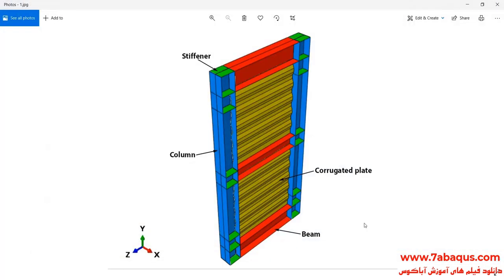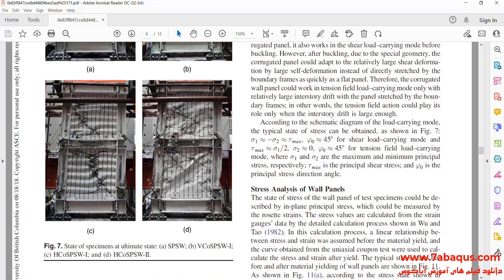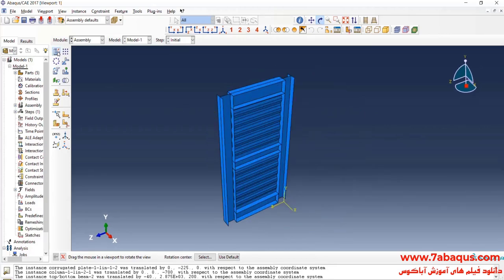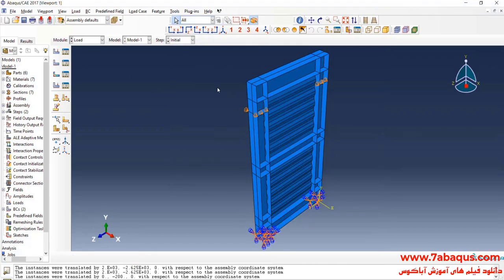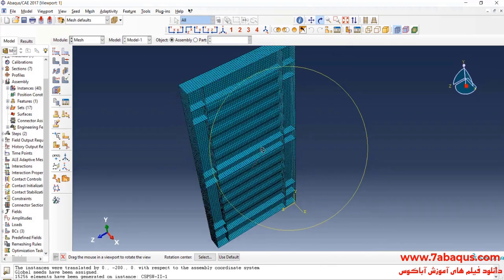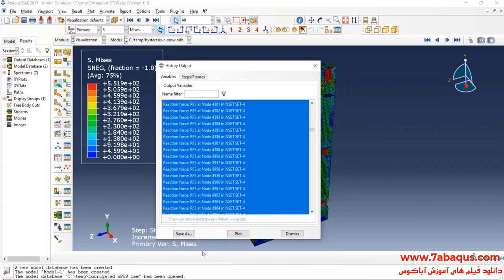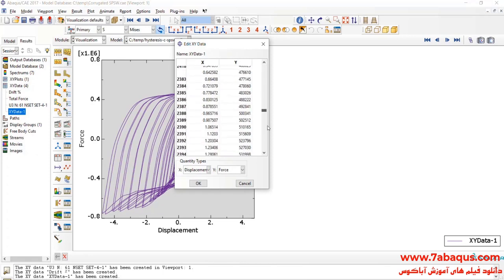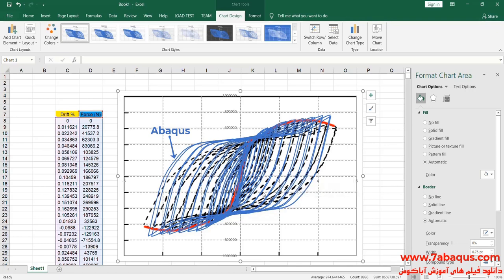Cyclic behavior of corrugated steel plate shear wall (CoSPSW) Abaqus